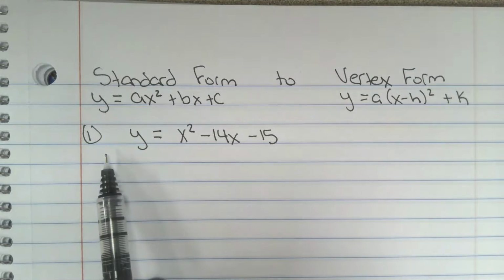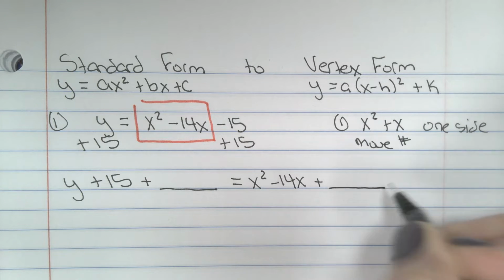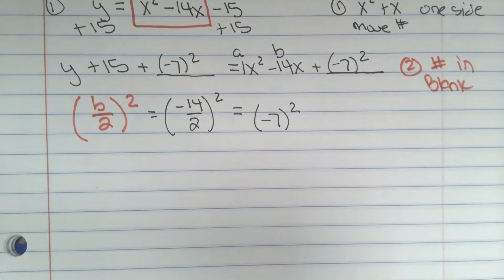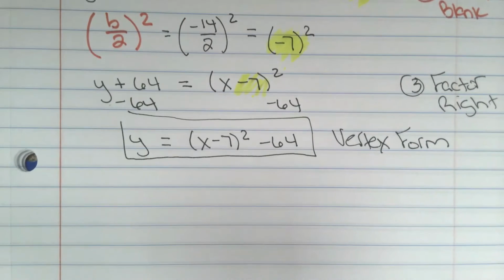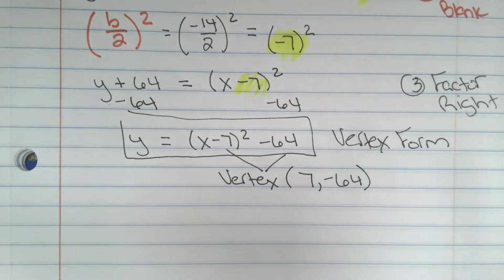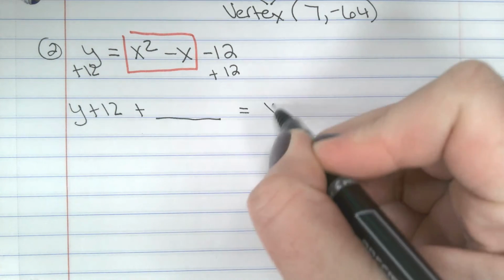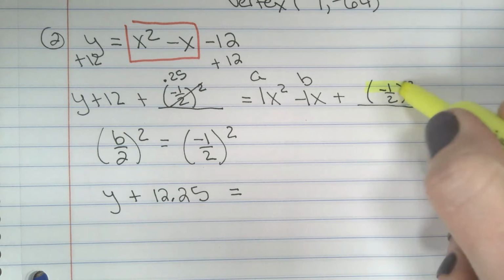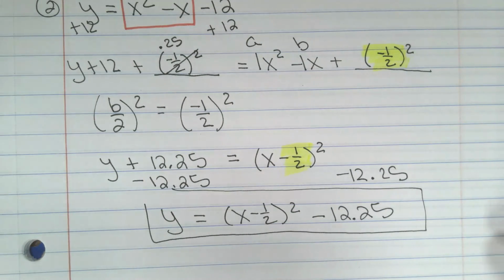4-5 B Standard Form to Vertex Form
Given an equation in Standard Form, learn how to convert it to Vertex Form